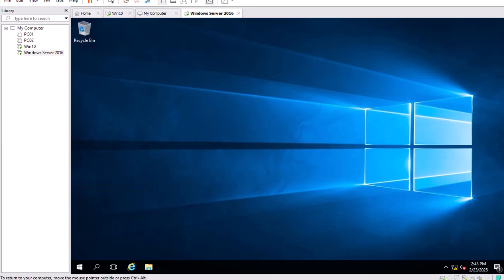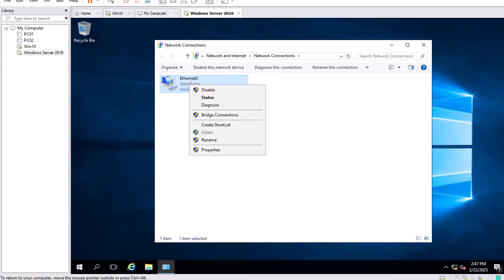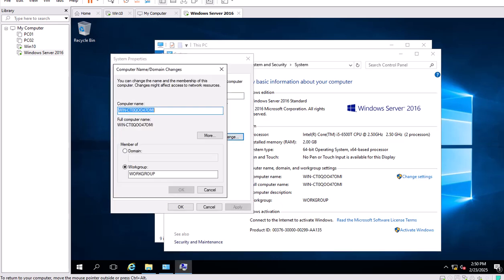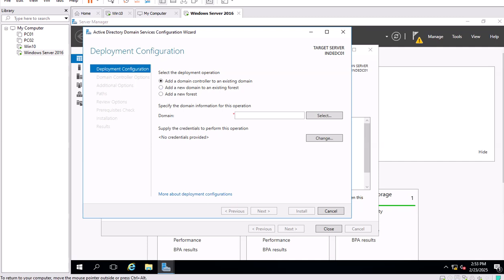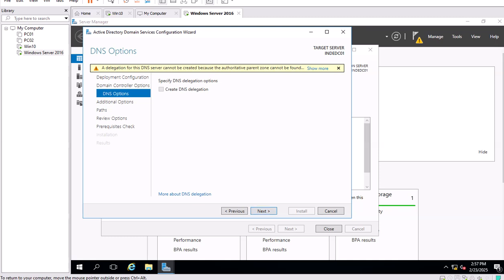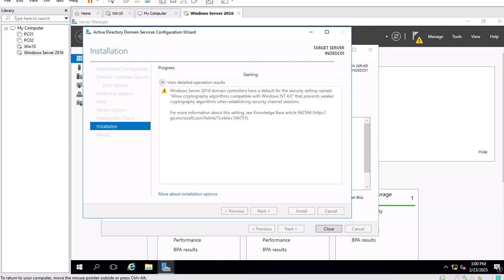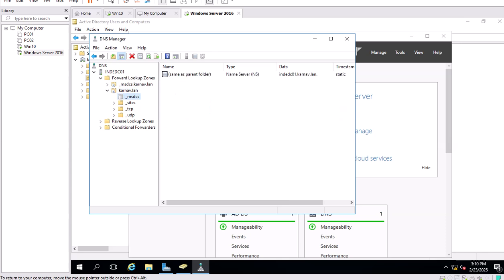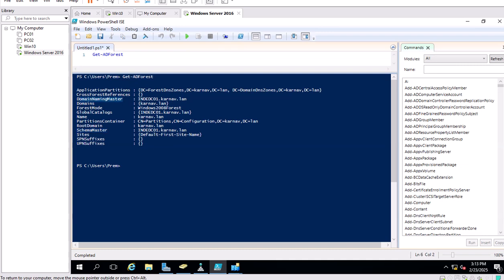How to install a domain controller on Windows Server 2016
How to setup Active Directory With DNS In Windows Server 2016
Windows Server 2016 Active Directory and Domain Controller Setup and Installation
Windows Server 2016 – Active Directory Installation Step By Step